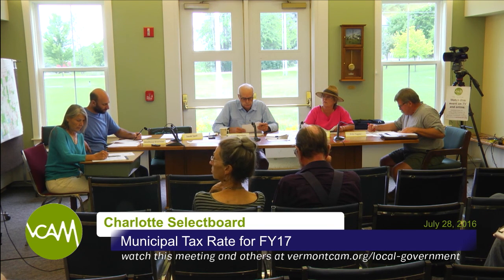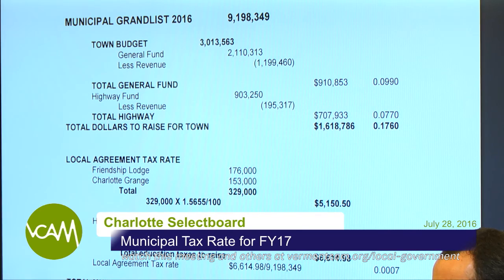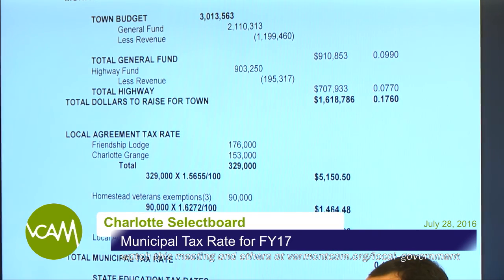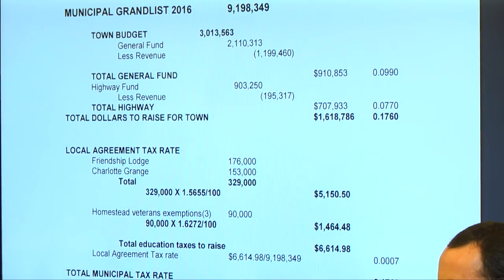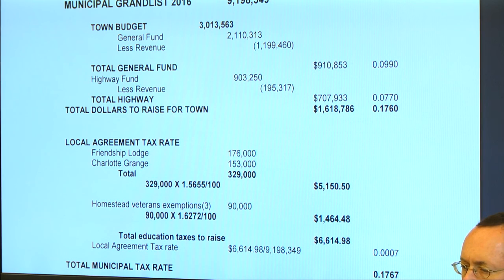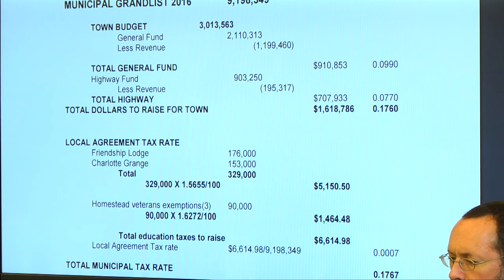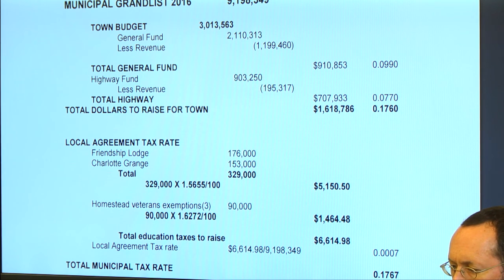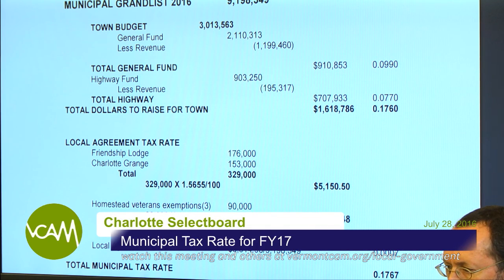Charlotte Selectboard: August 1, 2016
The board sets the FY17 tax rate and then discusses a contract with Milone and MacBroom for engineering, construction review, and grant reporting with regard to swale improvements and a bio-retention area to be constructed on East Thompson’s Point Road, west of the Thorp Brook crossing. A motion is postponed while they discuss Thompson's Point Lot 128 and then taken up again.

Watch previous (and future!)

Produced by VCAM.

Make your own show!